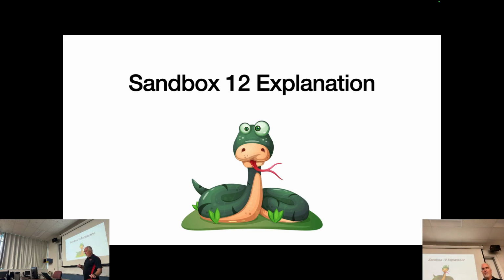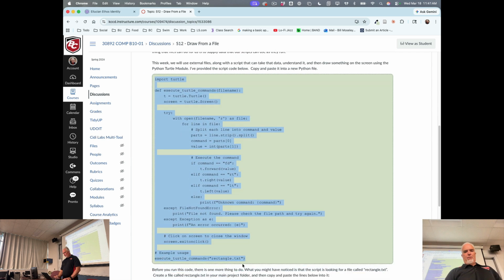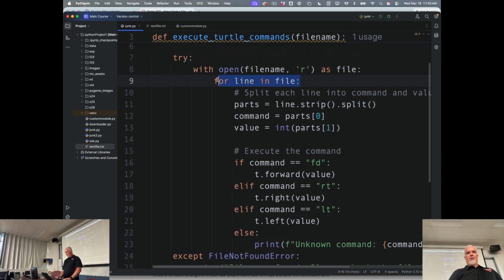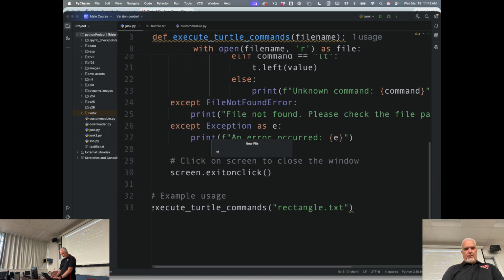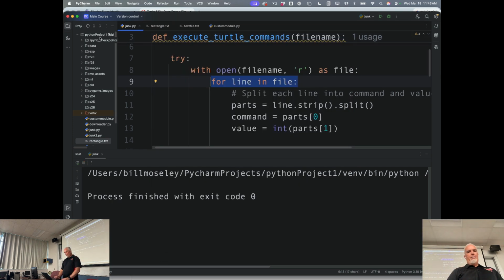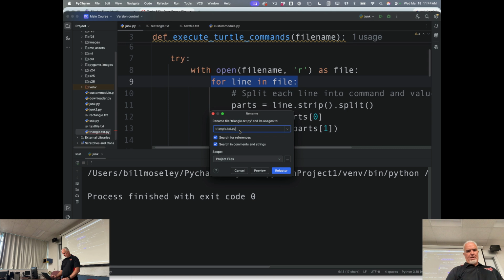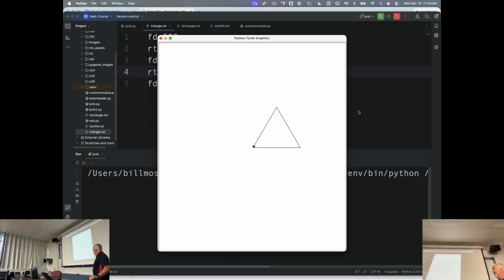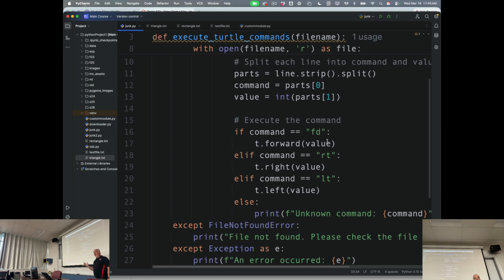Python (Spring 2026) Module 12-6: S12 Explanation